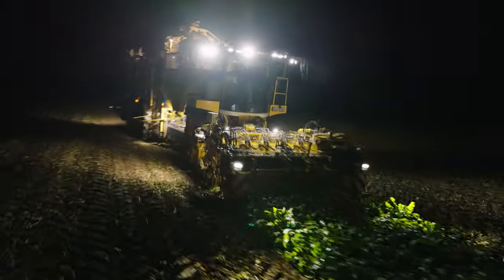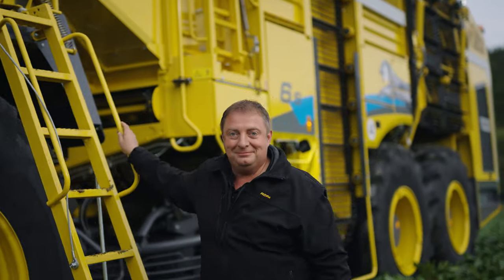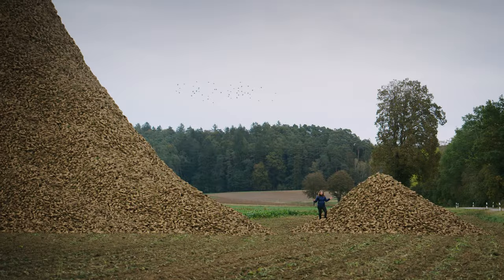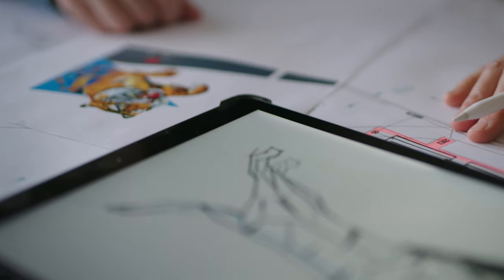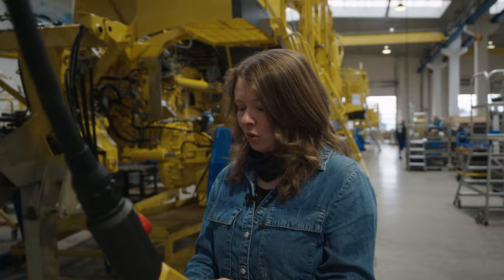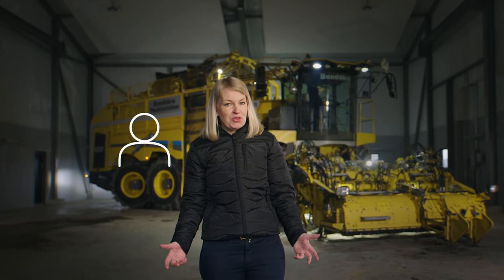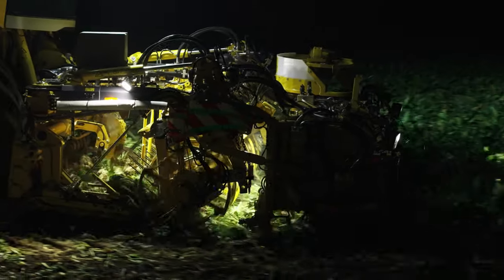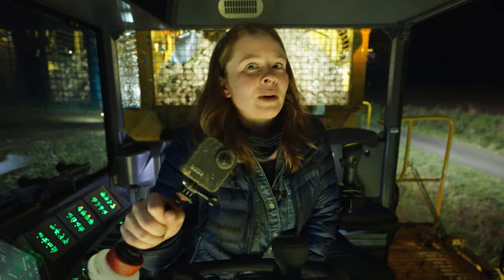Experience sugar beet harvest with ROPA's Tiger 6S and Volvo Penta's D16 | Mighty Jobs Episode 12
Did you know about 20% of white sugar comes from sugar beets? This episode of Mighty Jobs takes us to Bavaria, where we explore the sugar beet fields and visit ROPA, the forefront of sugar beet harvesters. Witness the power of the Tiger 6S, equipped with a customised Volvo Penta D16 engine, challenge harvesting efficiency for the better. Get a look at the machinery in action, and meet the dedicated operators and the designer behind the Tiger.

At Volvo Penta, we supply reliable agriculture engines for various agricultural machinery – characterized by durable construction, extended service intervals, and simple on-site maintenance. This approach and our extensive partnerships deliver dependable uptime during critical periods like the harvest seasons.

ROPA, a leading sugar beet harvester manufacturer, needed a harvester engine they could depend on for their Tiger 6S and turned to Volvo Penta, their long-time engine partner, to deliver that. In collaboration with ROPA, we developed a custom-designed D16 engine that meets ROPA’s unique demands and provides high torque at low RPMs, essential for the powerful and efficient operations of their sugar beet harvesters.Learn more about our collaboration with ROPA